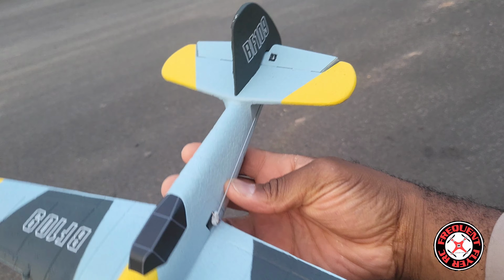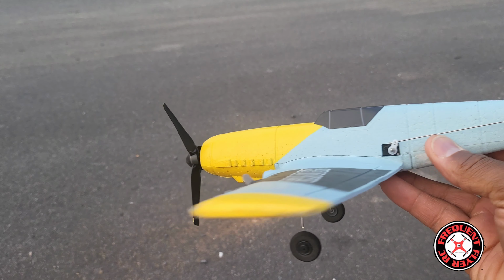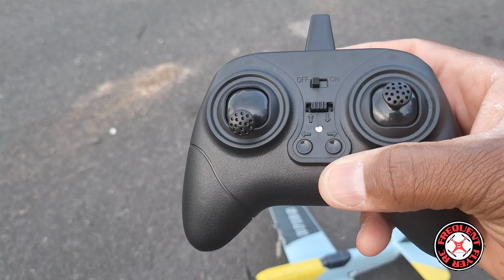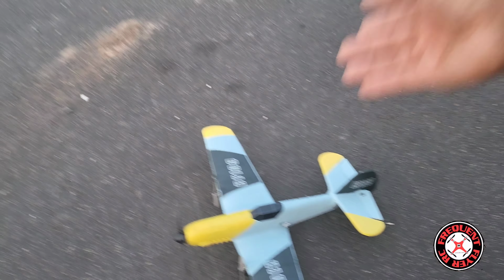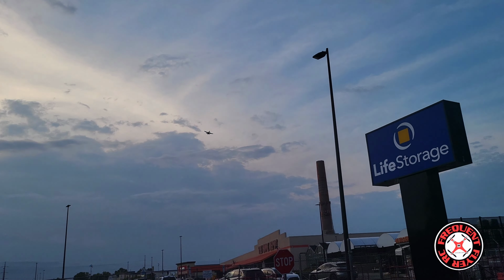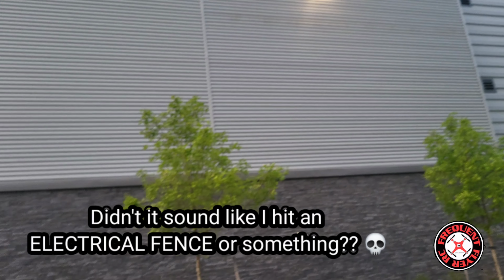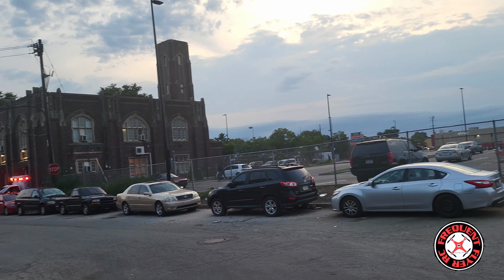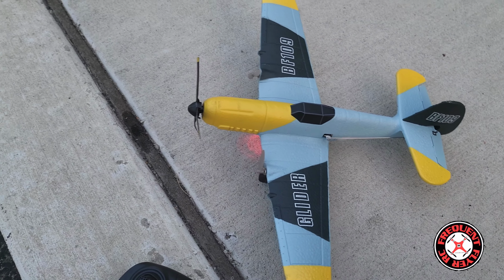Vevor WWII Fighter 3CH RC Plane (BF109 Glider) Quick Flight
$FrequentFlyer55